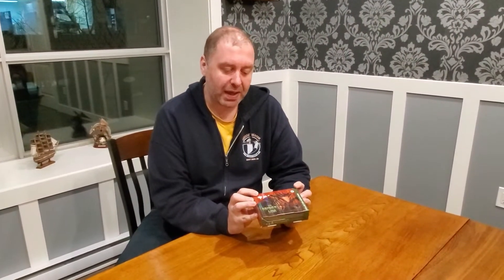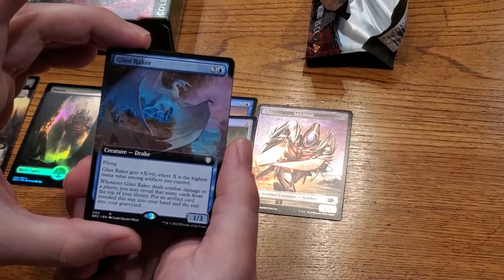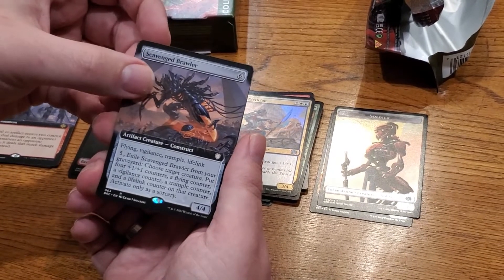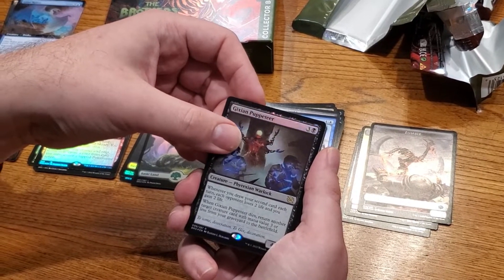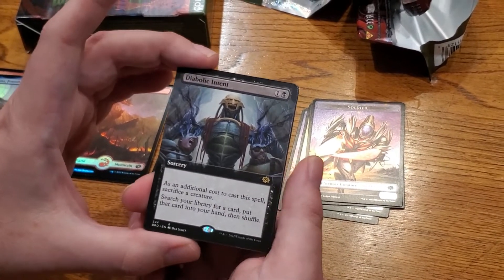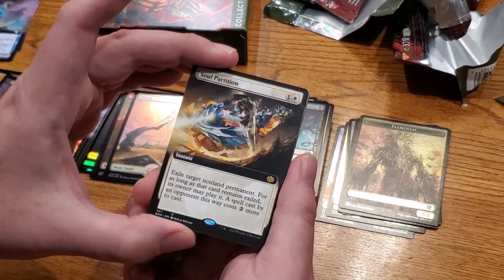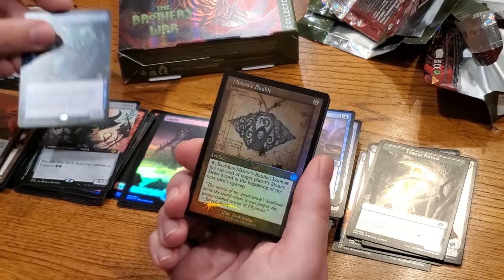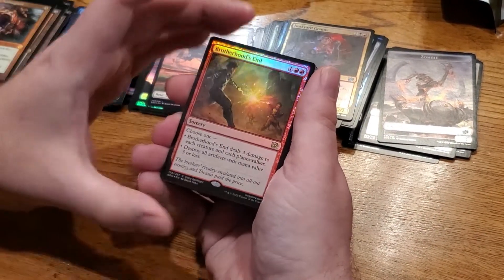Brothers War Collector Booster Box Opening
Greg and Kyle get together to open a Collector Booster Box of Brother's War.
Greg hits on a card that is super unique!